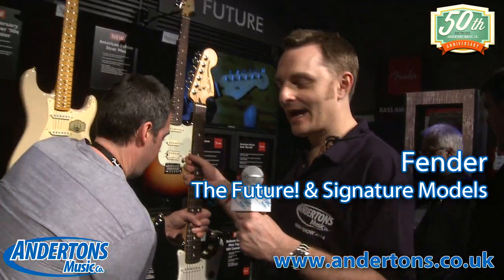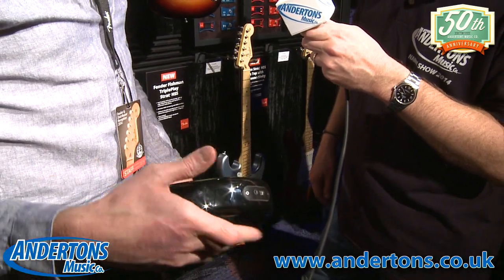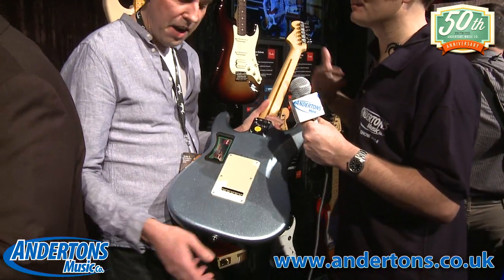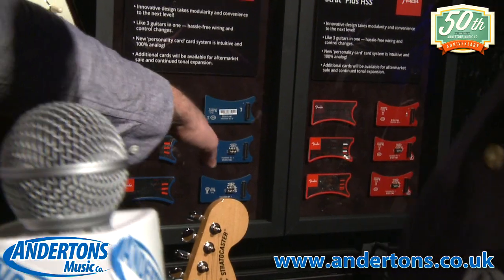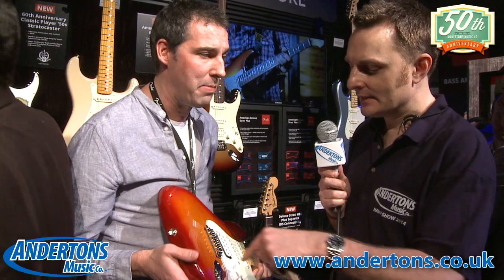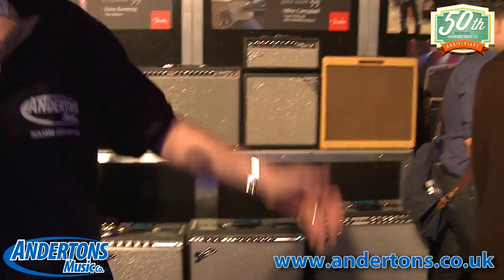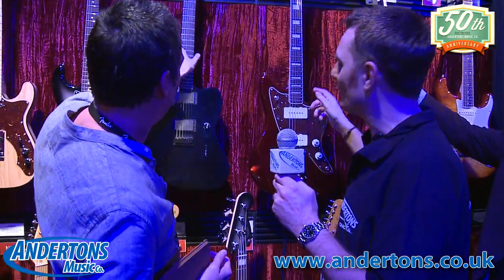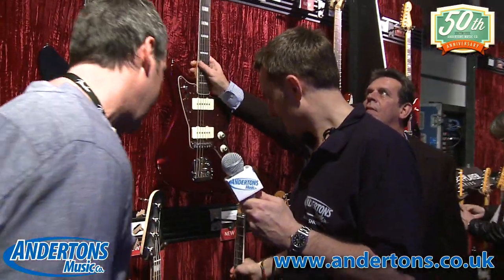NAMM 2014 Archive - Fender "The Future" & Fender Signature Models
👆 The next part of the Fender Stand covers the guitars that point to the future with incredible new American Deluxe range. With some very clever electronics you can change the internal workings of your guitars giving a much wider tonal pallete.